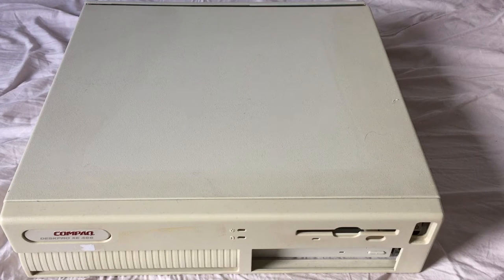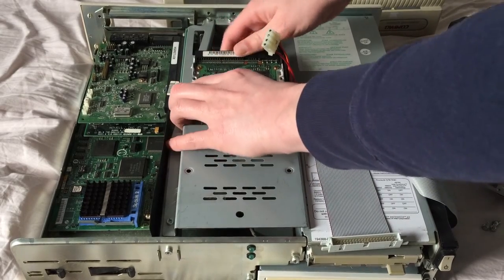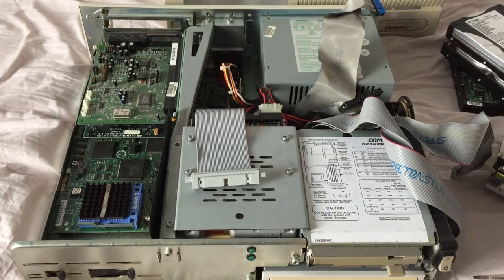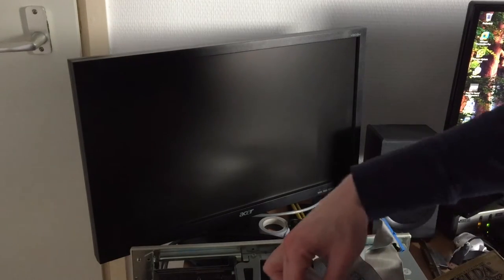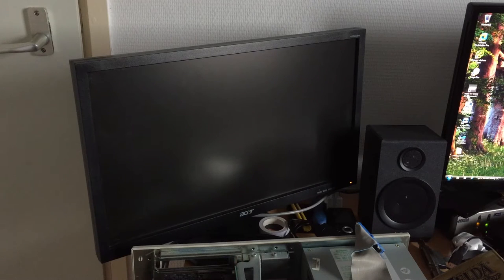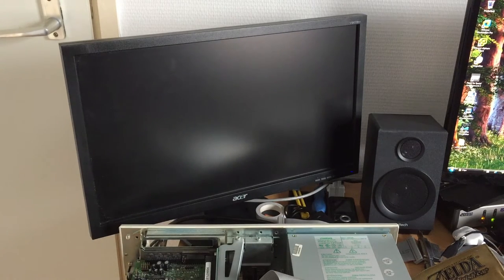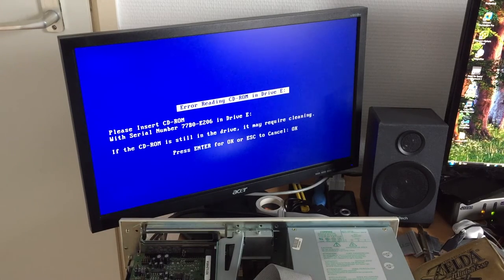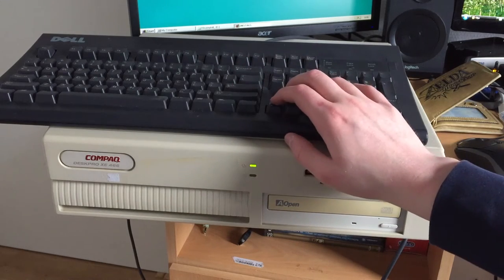Getting The 1994 Compaq Deskpro XE 466 Ready For Action!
After waiting a long time for parts to arrive from eBay, and continued disappointment, the real solution finally came in the mail. The good old 486 Deskpro XE is now ready for action, rocking a CDROM drive and a healthy 3GB Quantum Fireball SE harddrive.